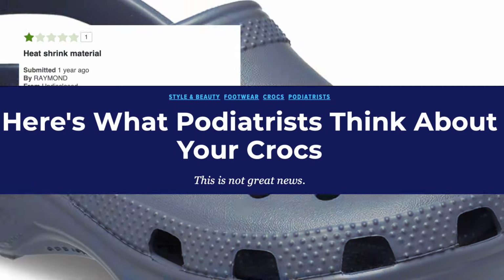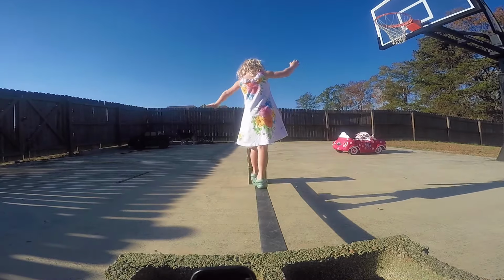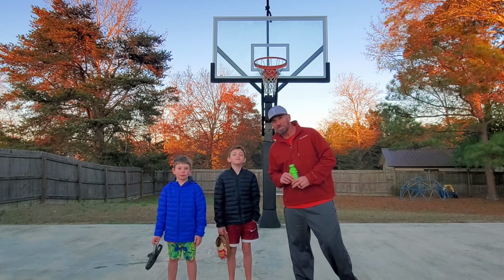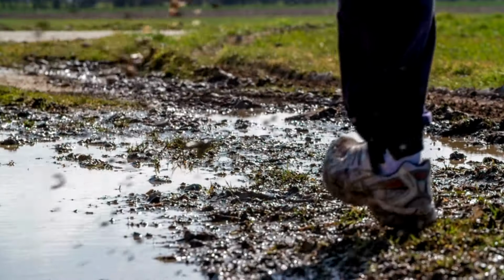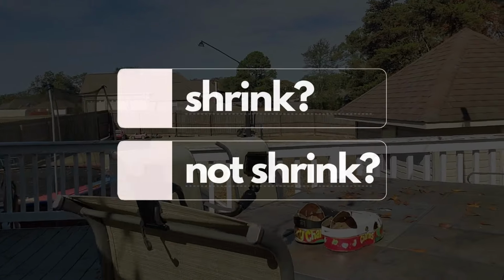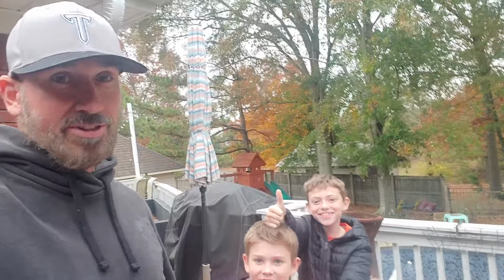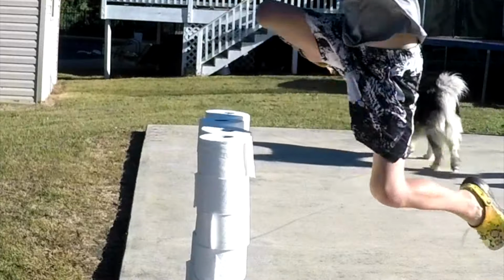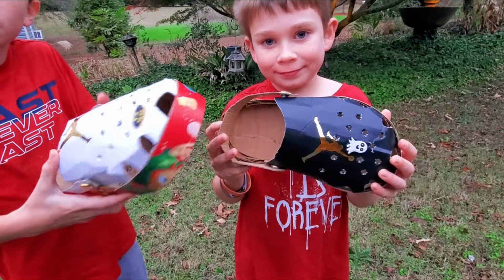Cardboard Crocs Vs. 1-Star Reviews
We love Crocs. Over 1100 #1-star reviewers don't. It was our mission to build a Croc to save these 1100 people and change their review & opinion. Introducing the cardboard Croc!

Please check out another our videos while you're at it. Thanks!

0:00:00 - Intro
0:00:27 - The Plan
0:00:47 - The Cardboard Build
0:01:11 - Stability Tests
0:03:36 - Durability Tests
0:07:02 - Traction Tests
0:08:34 - Comfort Tests
0:10:06 - Closing